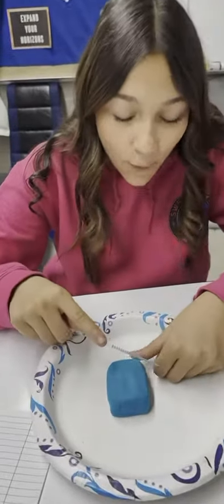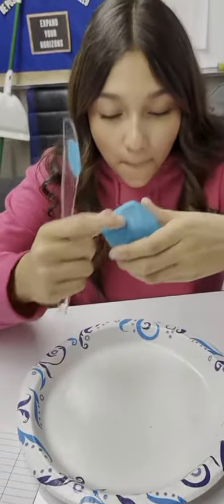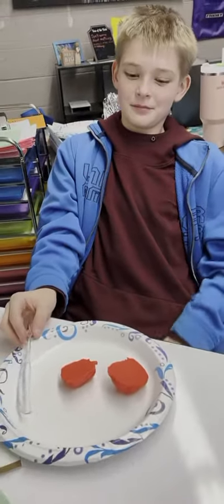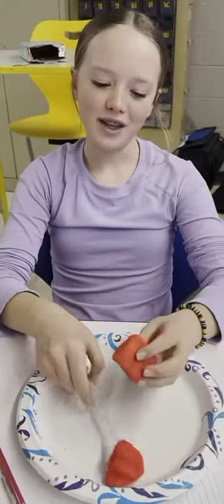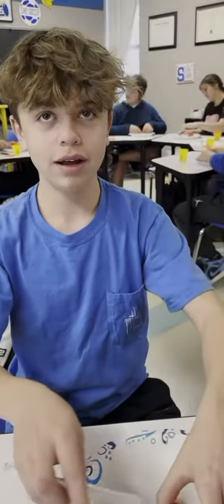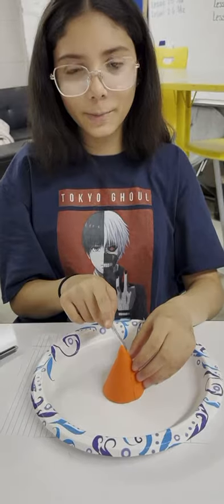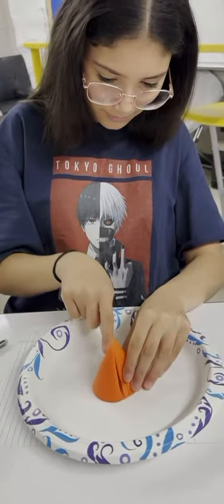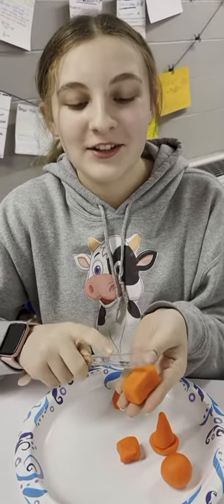Math Is Fun!